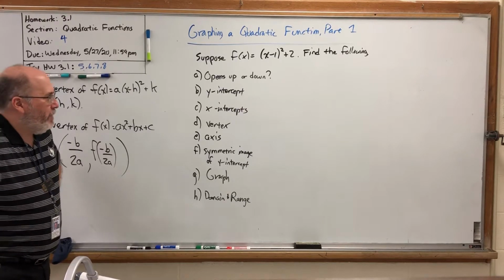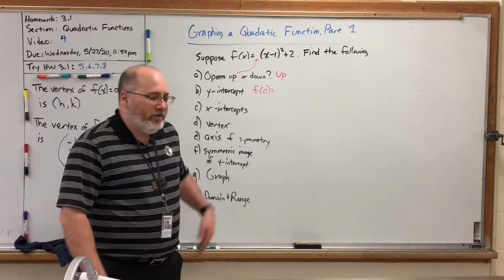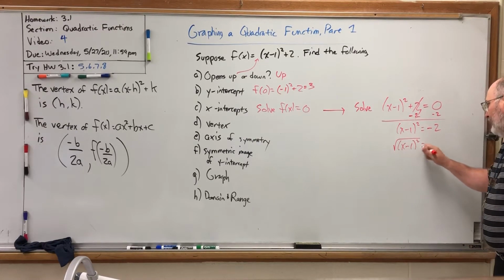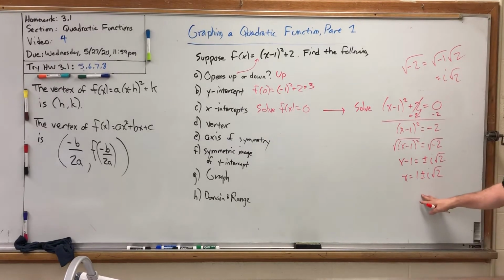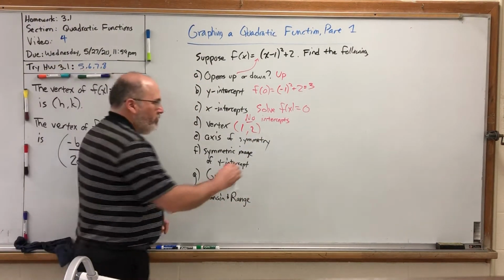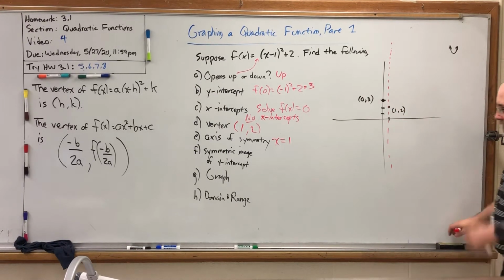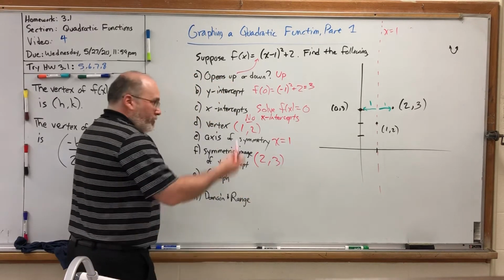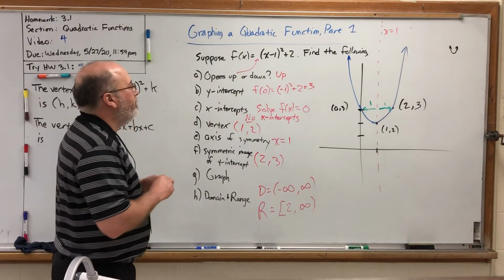HW 3.1 Quadratic Functions (4) – Graphing a Quadratic Function Part 1